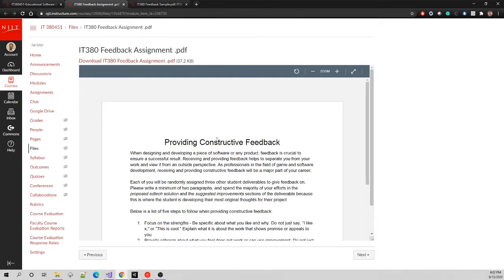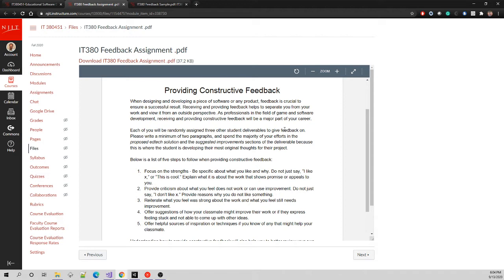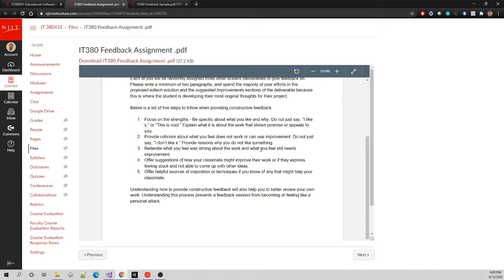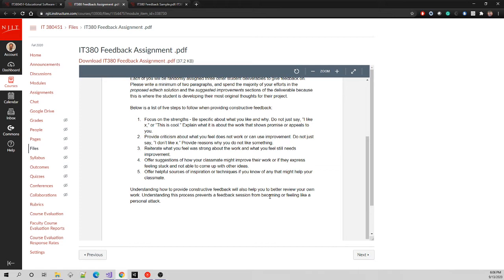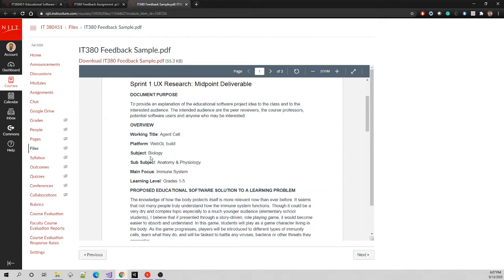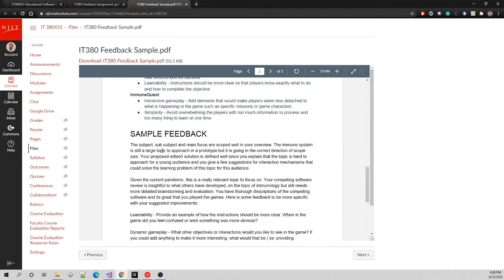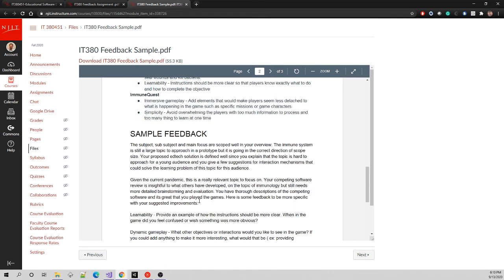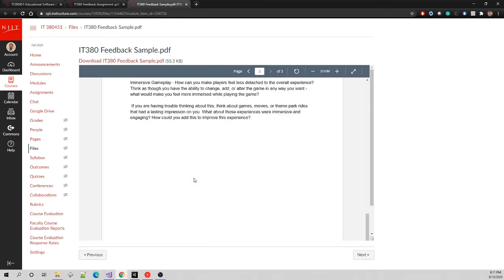Educational Game Design - Giving feedback to other students' deliverables